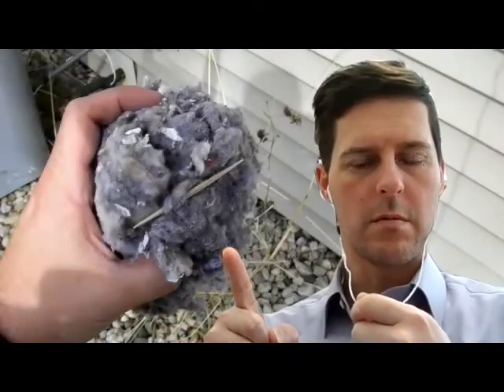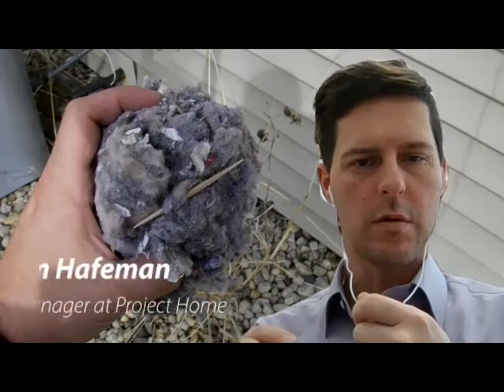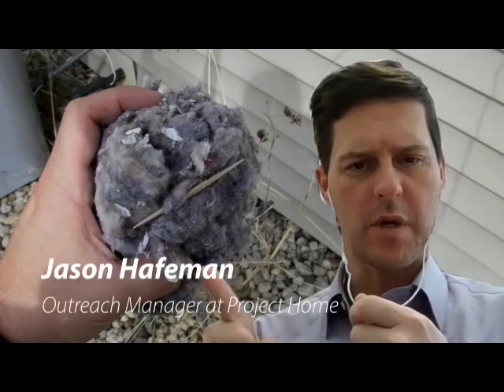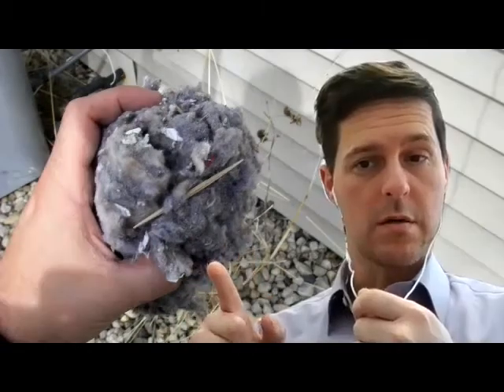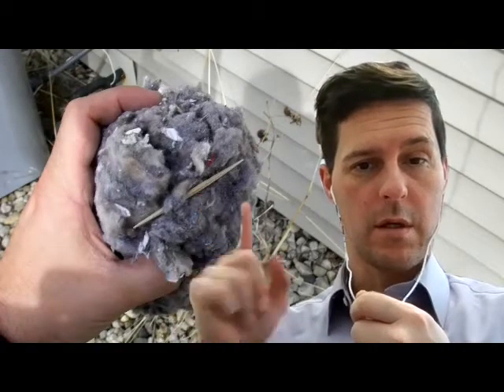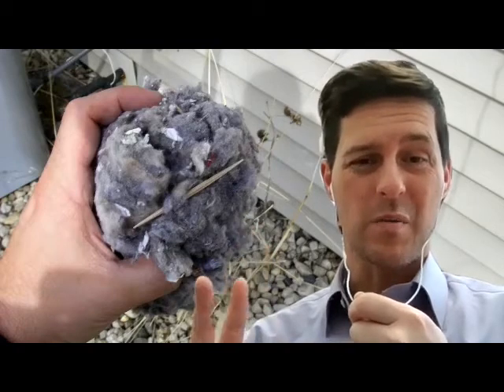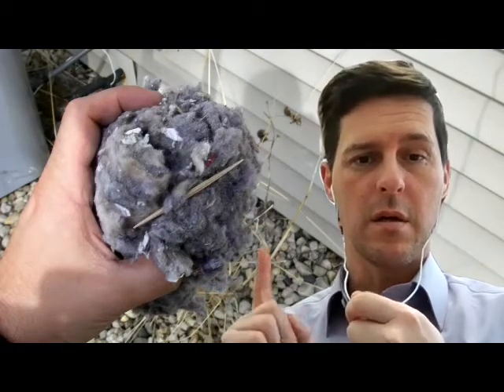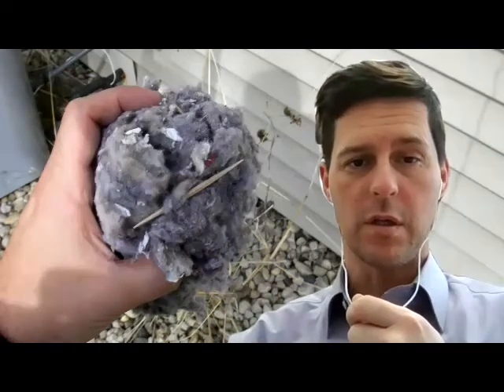Dryer Vent PSA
Please clean your dryer vent hoods (where it comes out of your house), monthly.